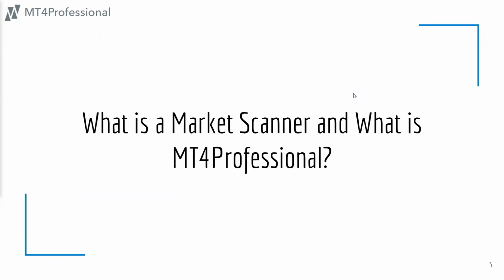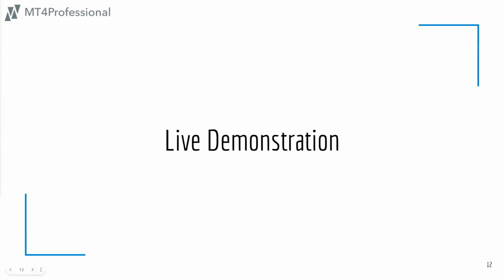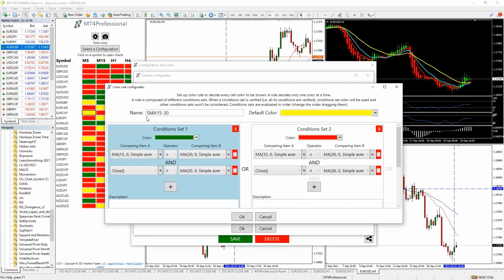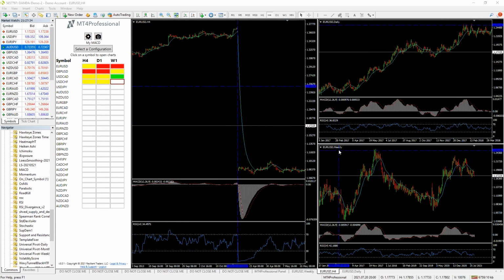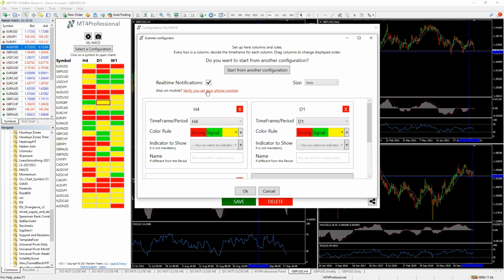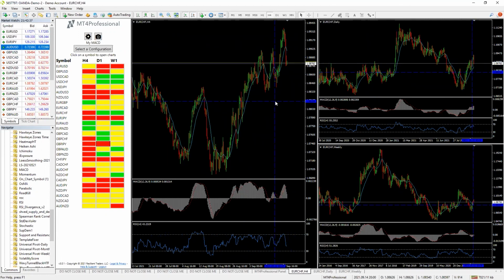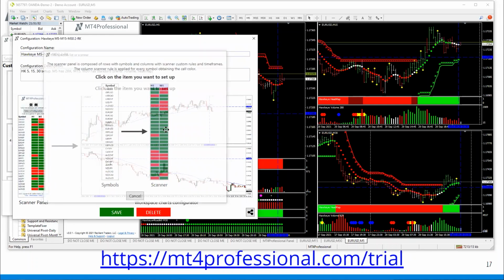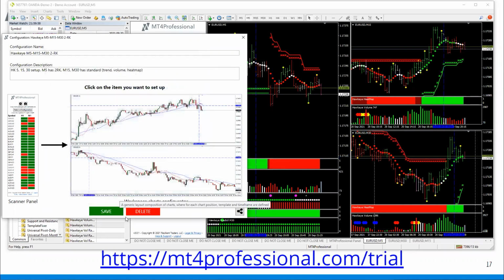MT4Professional Q&A WEBINAR Sep 20, 2021